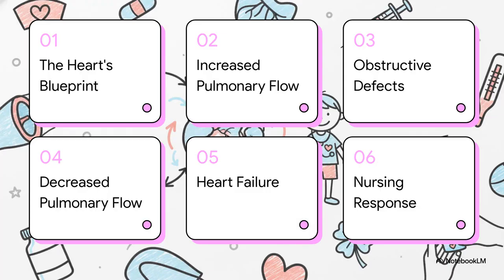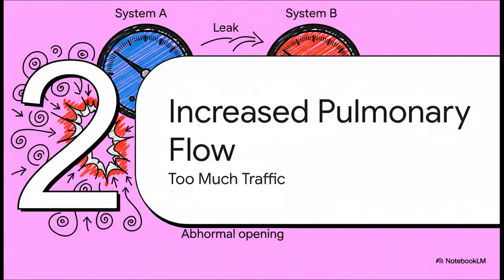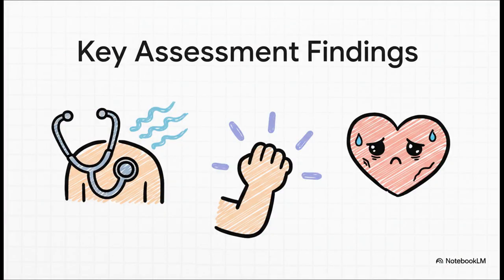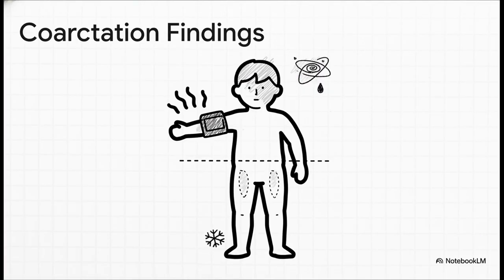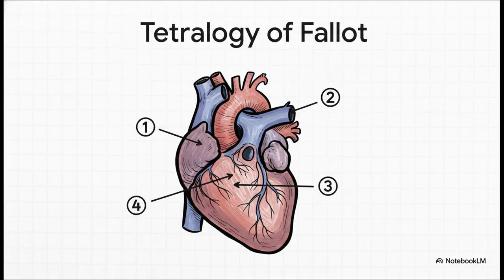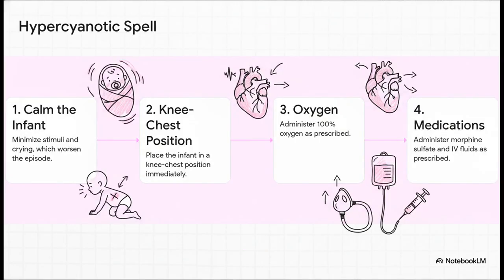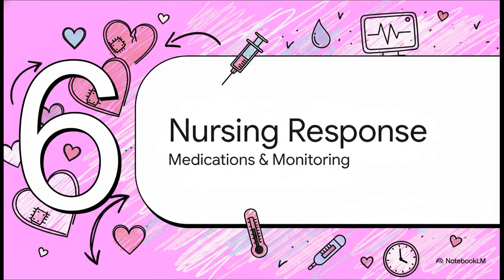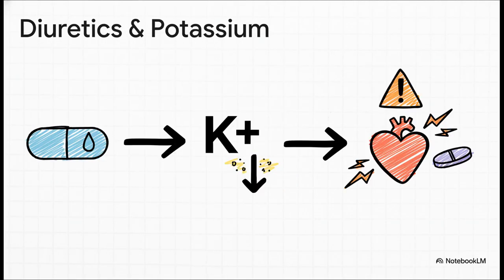Chapt 37. Pediatric Cardiovascular Disorders